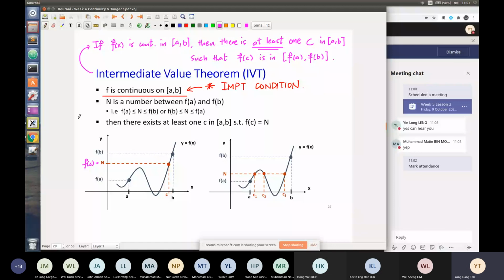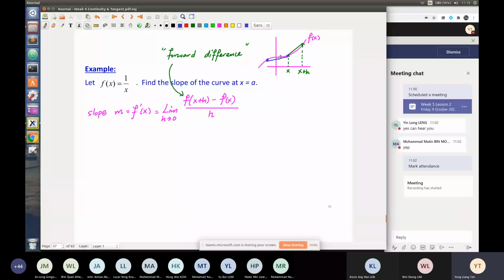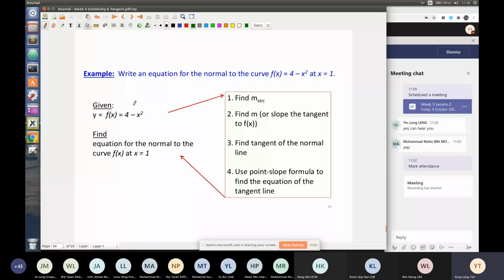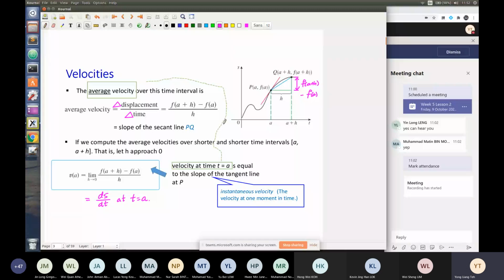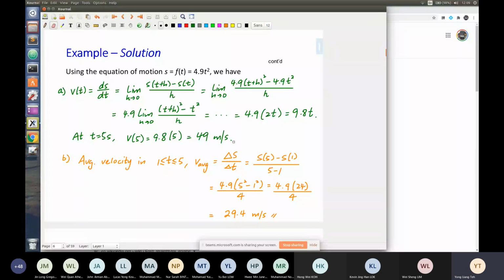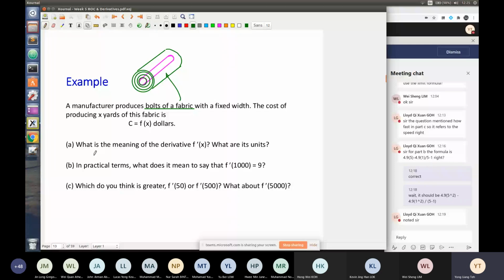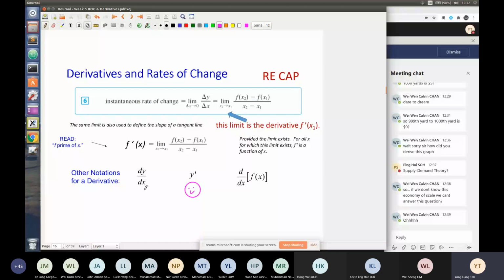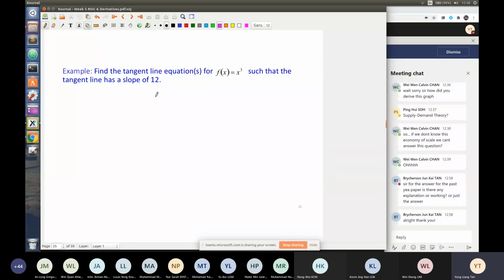SEM1103 Week 5 Lecture 2 (09/10/2020)